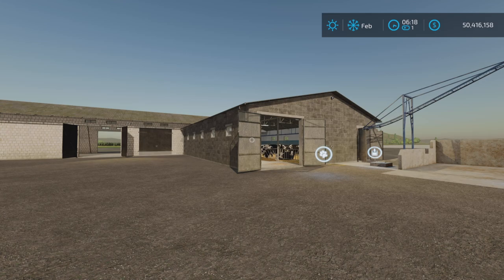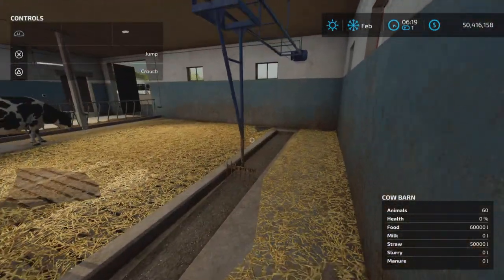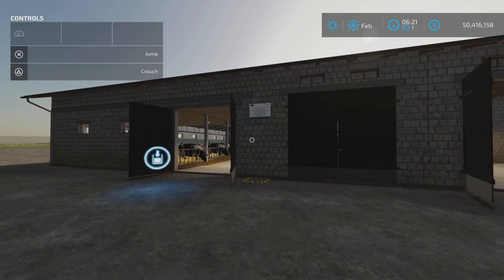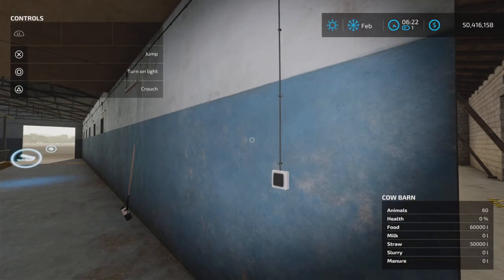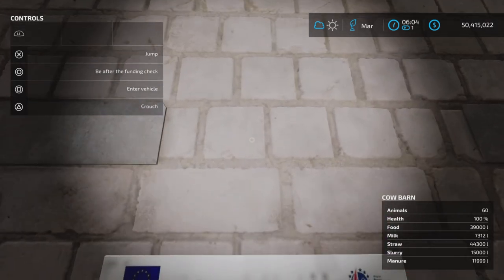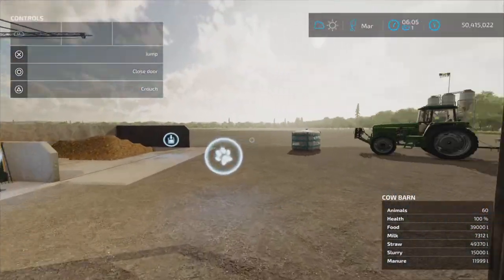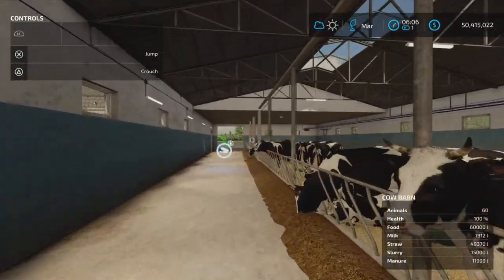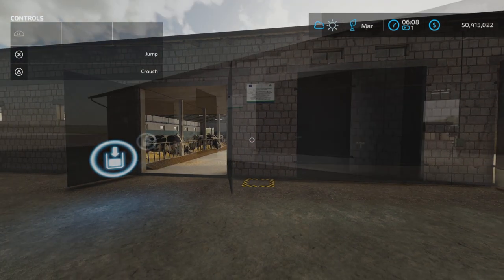Barn With Cowshed / FS22 mod for all platforms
Barn With Cowshed
By: Mr_Grucha